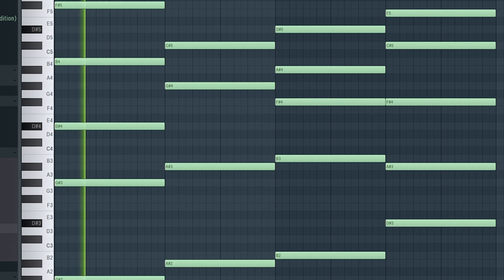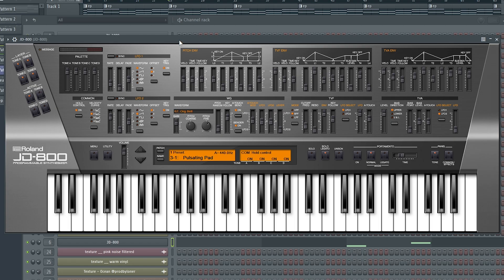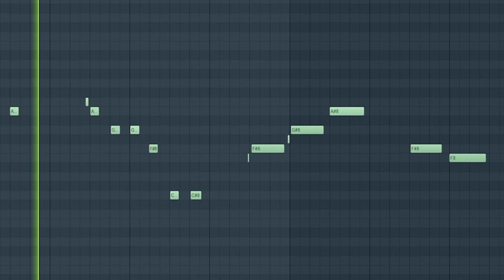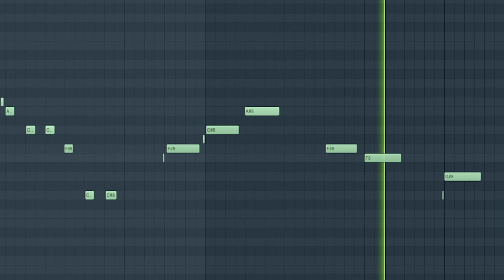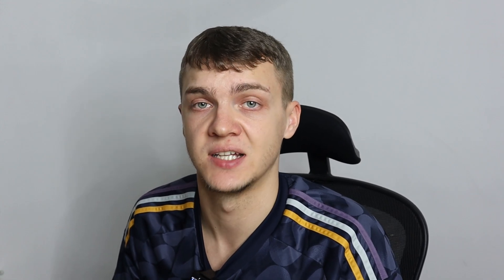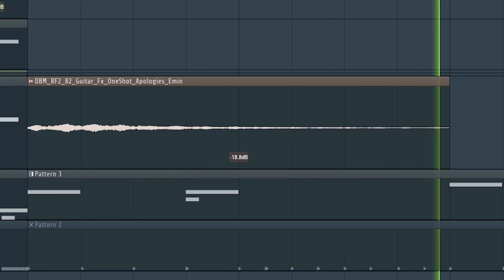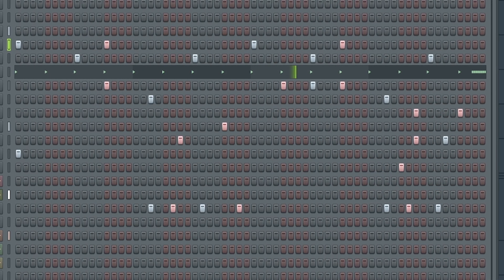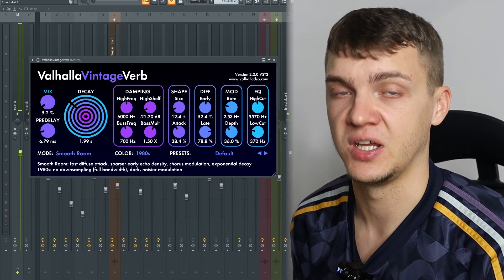How 4batz & Summer Walker Brought Back Slowjam RnB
In this video, i will be showing you how to bring back the 90s slow jam production that was used on 4batz & summer walker songs.